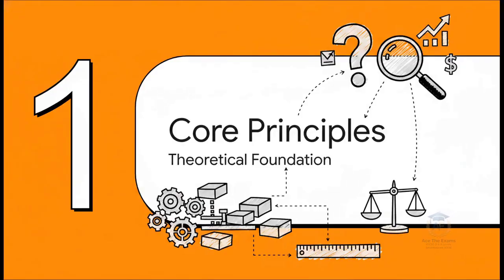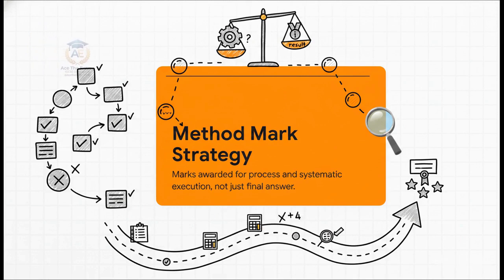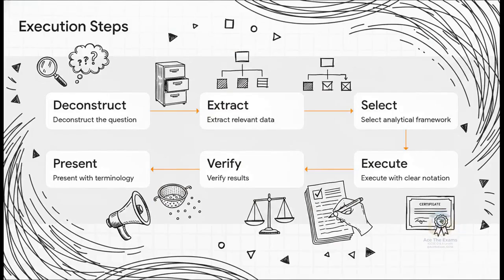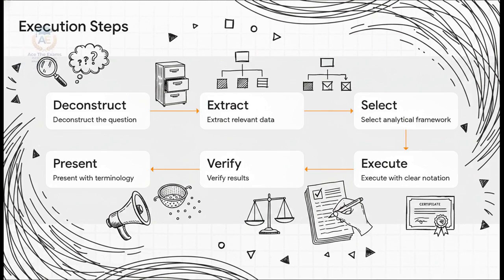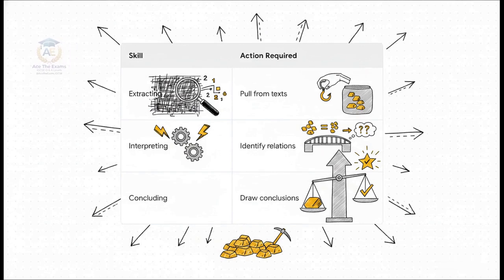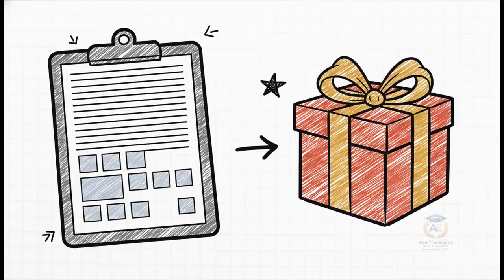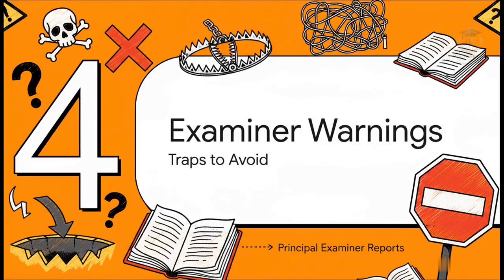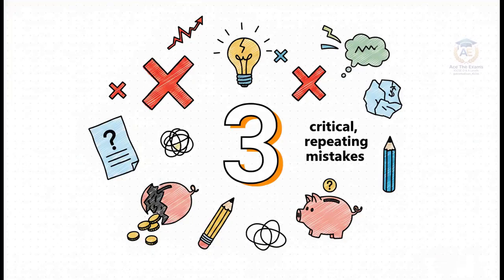Unit Job and Batch Costing Principles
Welcome to Ace The Exams! In this comprehensive structured lesson, we master: Unit Job and Batch Costing Principles.

📚 What You'll Learn in This Video:
- Clear explanations of Unit Job and Batch Costing Principles